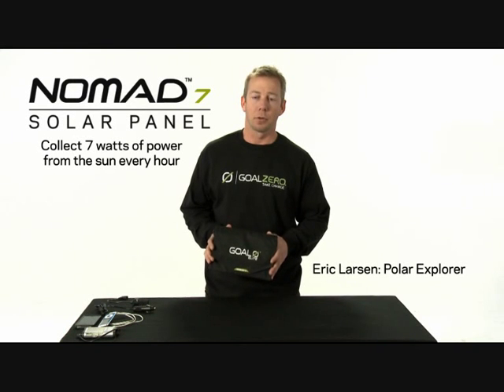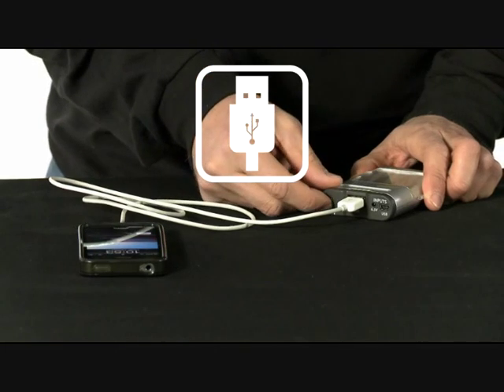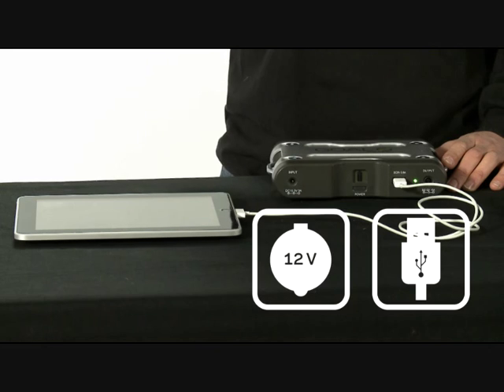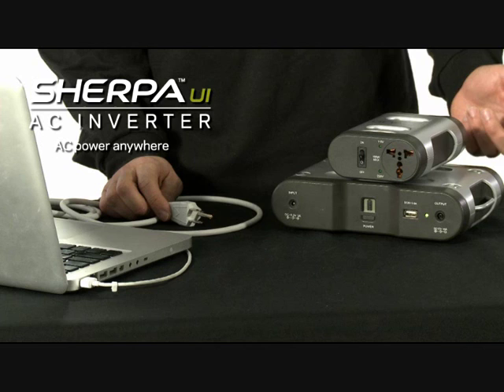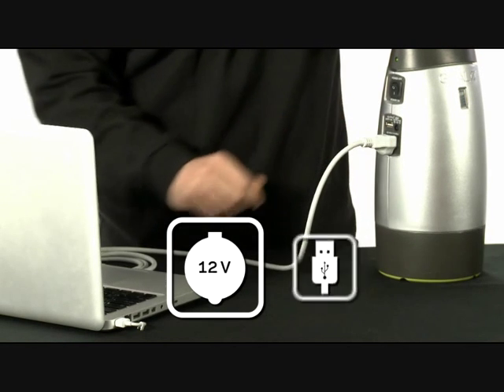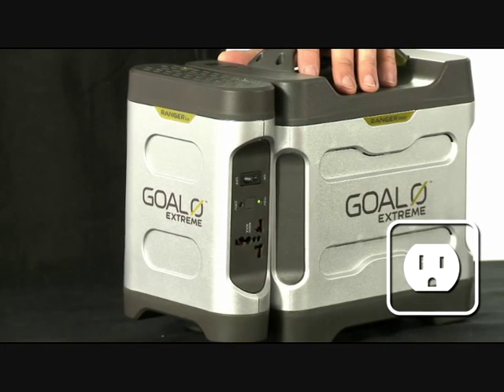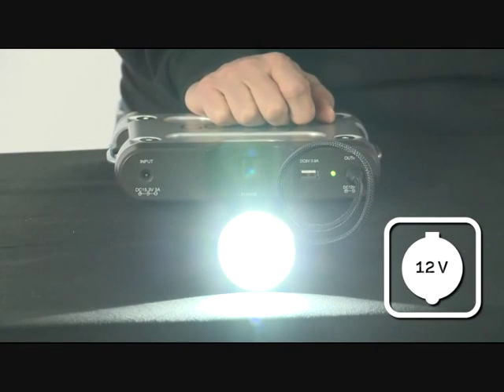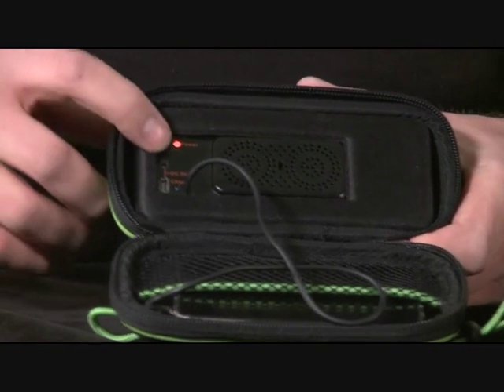Présentation de la Gamme de Produits - GOAL ZERO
Goal Zéro est une entreprise créée par des personnes qui ont une vision commune du respect de la planète , un cœur humanitaire et une passion de l'aventure . La mission qu'ils se sont donnée est d'équiper les individus et les familles cherchant à améliorer leurs conditions de vie en plein air, grâce à l'énergie portative . Testées dans les endroits les plus reculés de la Terre Goal Zéro offre des solutions d'énergies intelligentes et innovantes .